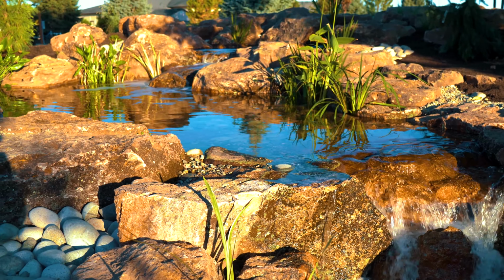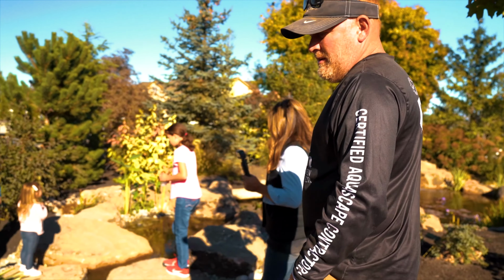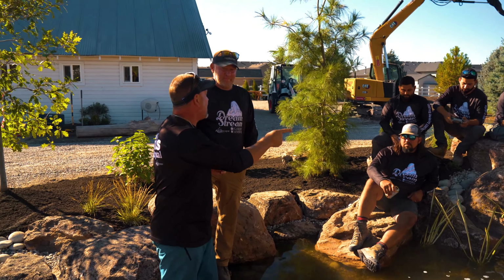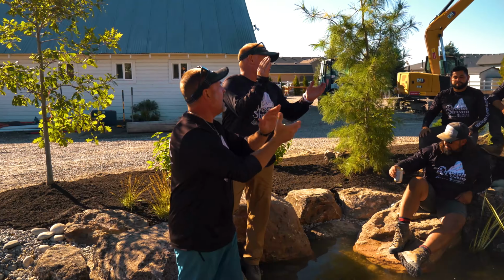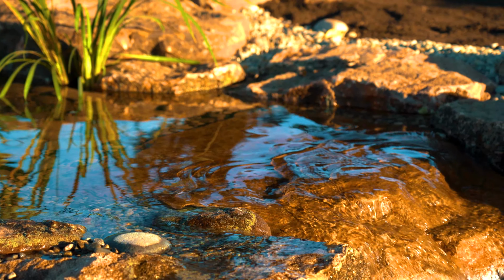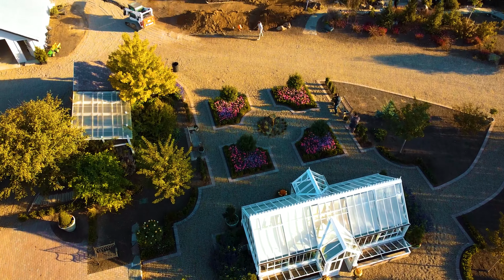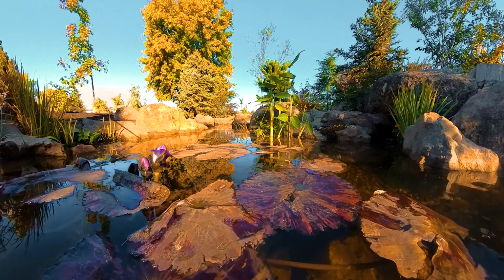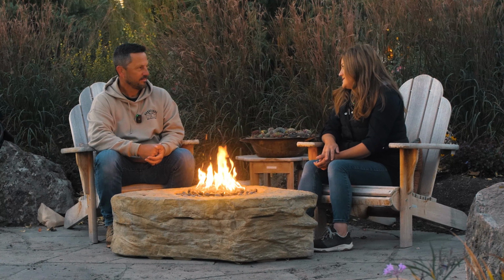The Dream Stream Reveal w:Laura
The moment we've all been waiting for – the big reveal of the Dream Stream! Watch as we turn on the stream for the very first time and show Laura from Garden Answer her stunning new water feature. Her reaction says it all – she absolutely loves it! Plus, we sit down for a quick interview with Laura to hear her thoughts on this incredible creation.

From the first spark of an idea to the final reveal, this has been a truly special project. Don’t miss this exciting moment and see the Dream Stream come to life!

If you love Garden Answer and water features, you won't want to miss this! 💧💫

We're bringing you Water Feature Builds EVERY SATURDAY at 4 p.m.!